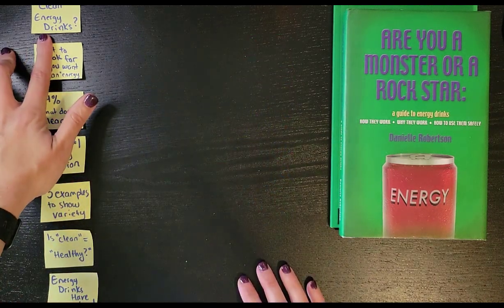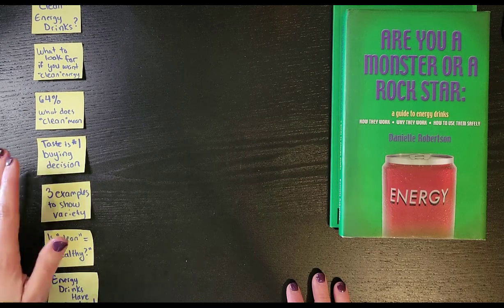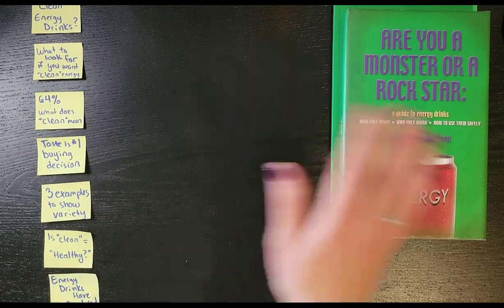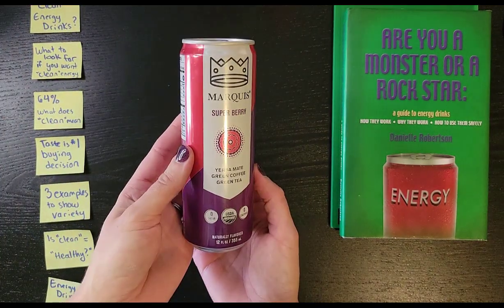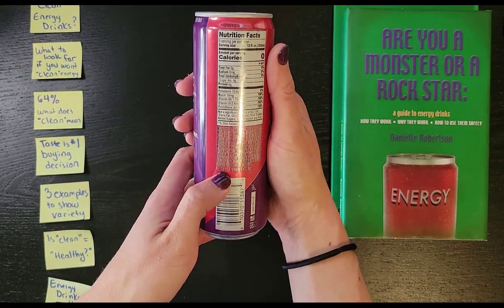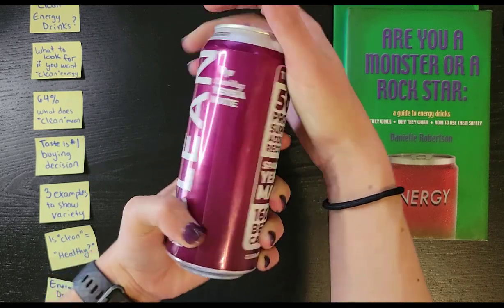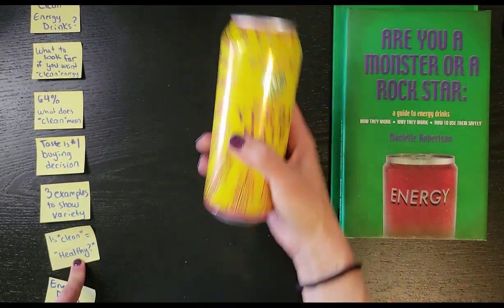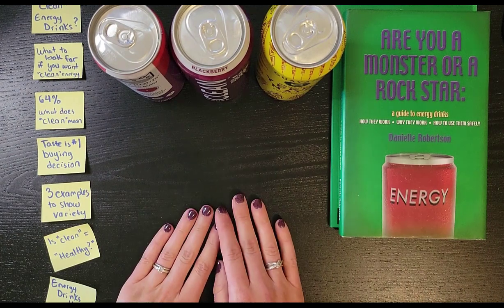Are Clean Energy Drinks HEALTHY?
What makes an energy drink "clean"? Does "clean" mean it's "healthy"? Tune in to learn about what a clean energy drink is and how you can effectively choose one for your late night studying! Watch us compare brands such as Clean Cause, Guayaki, and Marquis.

Visram, S., Cheetham, M., Riby, D. M., Crossley, S. J., & Lake, A. A. (2016). Consumption of energy drinks by children and young people: a rapid review examining evidence of physical effects and consumer attitudes. BMJ open, 6(10), e010380.

Check us out on Instagram: @greeneyedguide

Danielle Robertson Rath is the founder of GreenEyedGuide Research and Consulting (GEG).
Does your team drink caffeine and work beyond the hours of 9-5? Hire GreenEyedGuide to speak!
FREE! Download free tips and fact-sheets for the sleep-deprived

Order the best-selling book, "How to Get Sh*t Done When You Feel Like Sh*t"

Buy the ULTIMATE guide to energy drink safety and ingredients, "Are You A Monster or a Rock Star: A Guide to Energy Drinks"

Video edited using Camtasia software.
Canva Pro used to edit thumbnail and create scenes in video.

Content created by Danielle Robertson Rath (GEG). Video editing,creation, and thumbnail done by intern Persephonie Rodriguez.